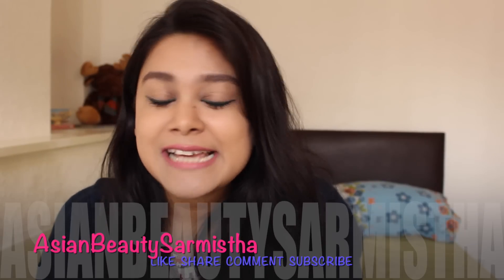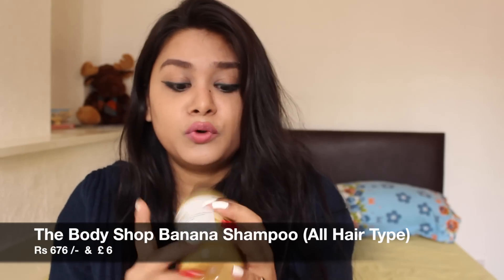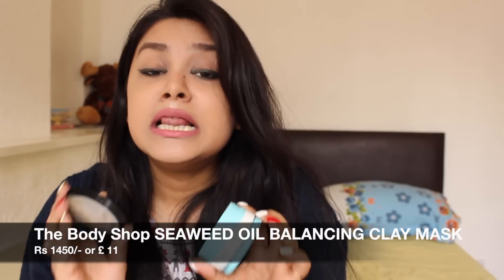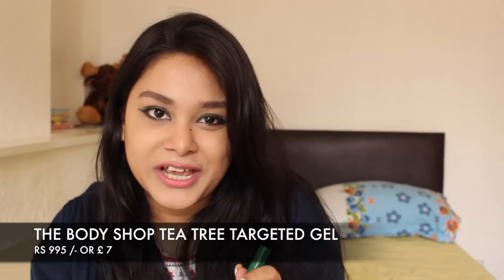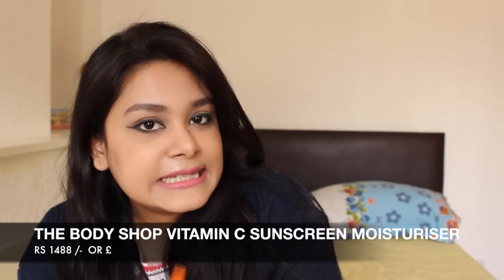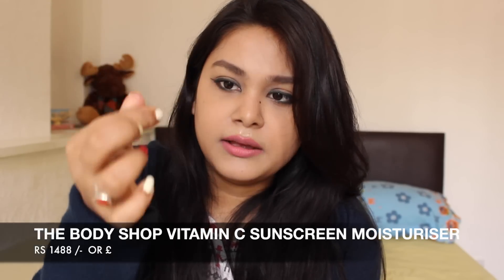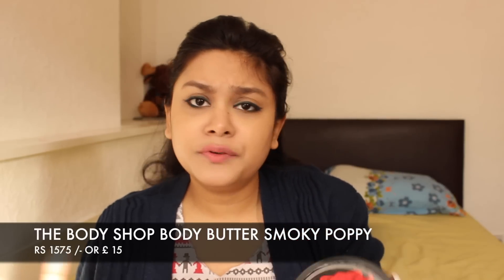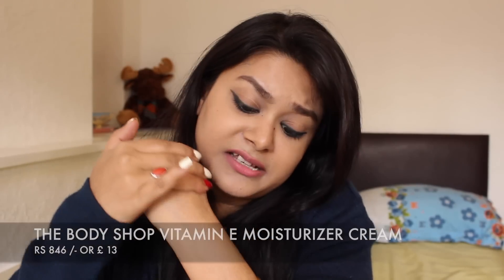BODY SHOP Haul & Review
Hi All

This video is a small Haul & Review of The BODY SHOP Products that i have & I love :))

Please Do NOt Copy Or Use Any Content Or Picture Of this Video Without Proper Permission..

Love You All... Take Care... Byee... Stay Blessed.